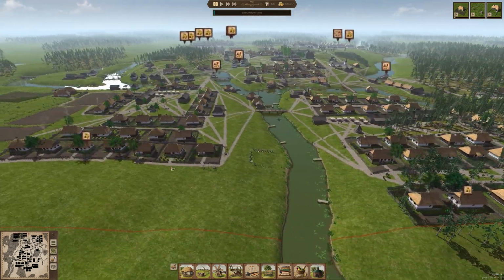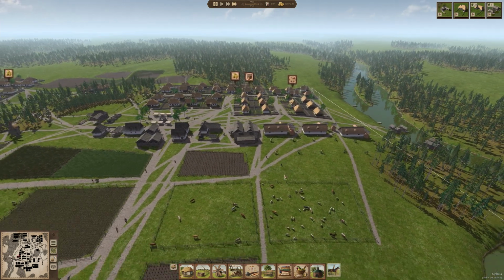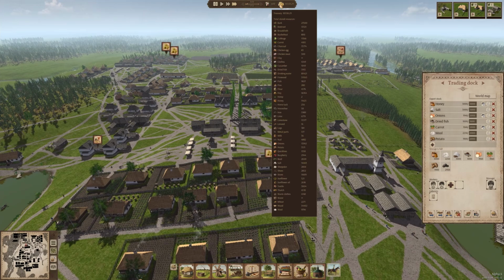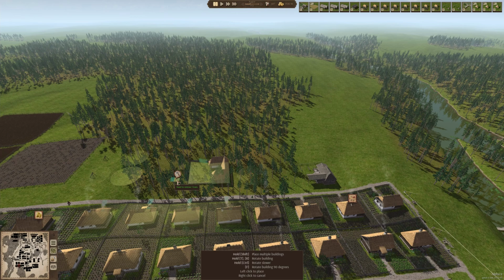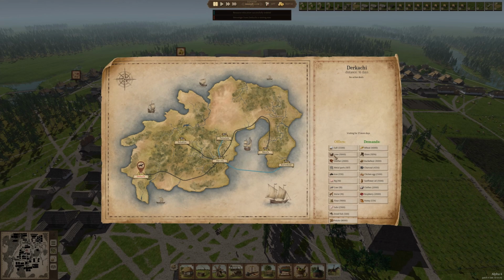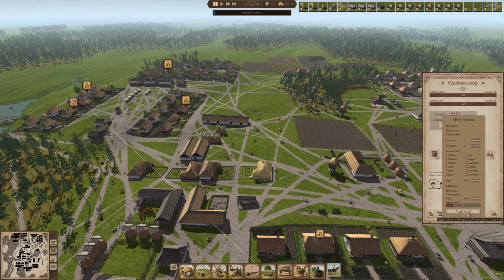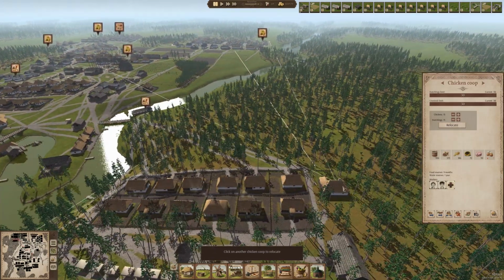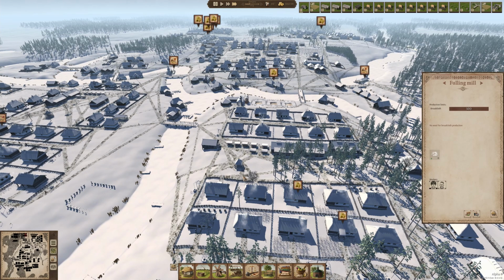OSTRIV - Medieval City Builder - Episode 15 - We Continue To Expand The Town!!!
We continue to expand the town and trade with our neighbours!!

Ostriv is a city-building game that puts you in a role of a governor of an 18th century Ukrainian town to challenge your creative skills and management abilities.